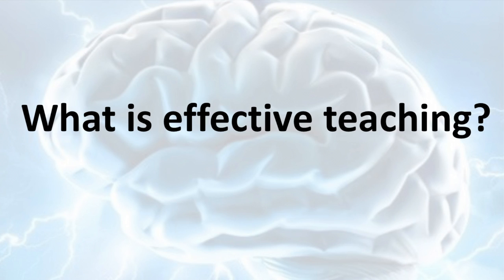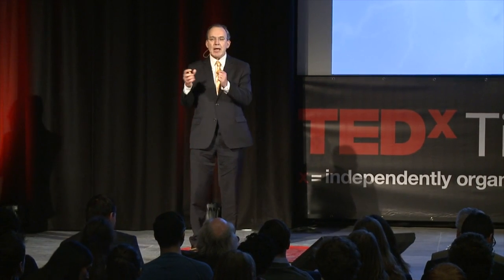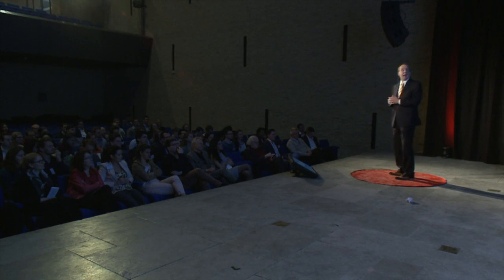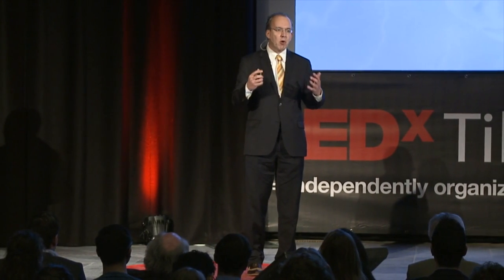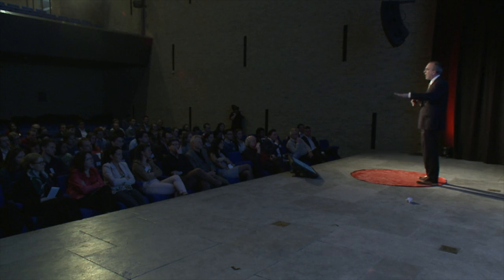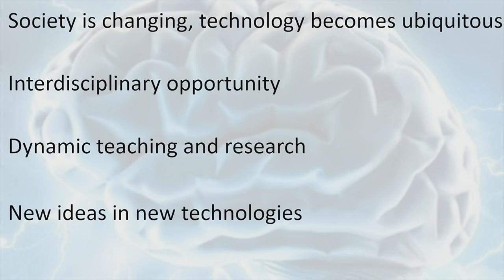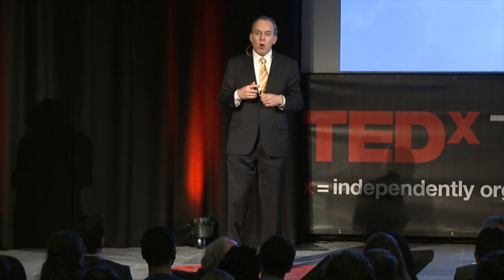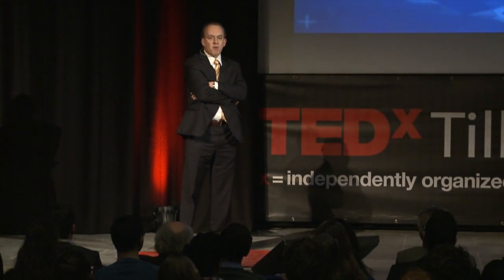Let's Innovate our Education | Max Louwerse | TEDxTilburgUniversity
According to Max, the typical way of education at universities is not from this time anymore. That is why he thinks that classrooms should be complemented with technology in order to make classes more interactive. With this technology it will be possible to make use of virtual, augmented and mixed reality to eventually create better education.

Recorded by: HV Solution
Lamp designed by: Freepik
Brain image on slides: Allan Ajifo | Flickr

Prof Dr Max M. Louwerse is a Professor of Cognitive Psychology and Artificial Intelligence at Tilburg University. He received his PhD in Linguistics at the University of Edinburgh, and was Full Professor in Psychology and Intelligent Systems at the University of Memphis, where he also served as Director of the Institute for Intelligent Systems. He is currently editor-in-chief of the 4-volume Wiley Encyclopaedia of Cognitive Science, Associate Editor of the journal Cognitive Science, and serves on editorial boards of various journals in psychology, linguistics, literary studies, and cognitive science. He is also heavily involved in the development of the DAF Technology Lab as well as the data science initiatives at Tilburg University. He believes that the current system of education does not work anymore and that students will have to get educated through augmented and virtual reality.